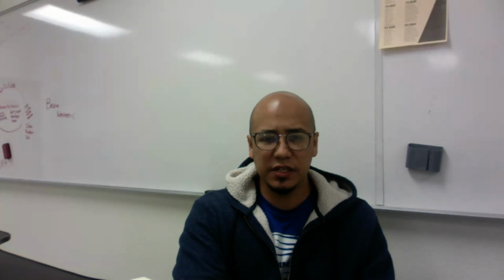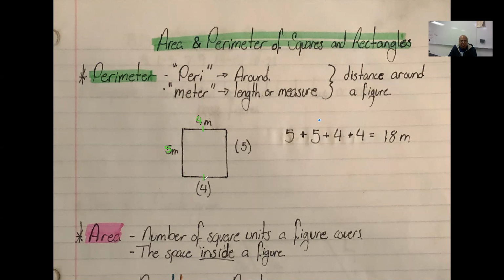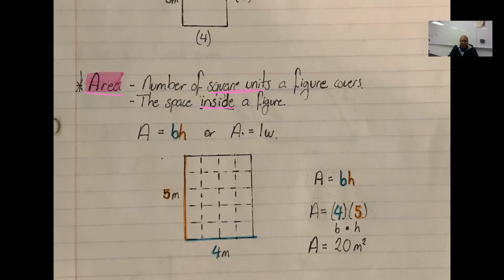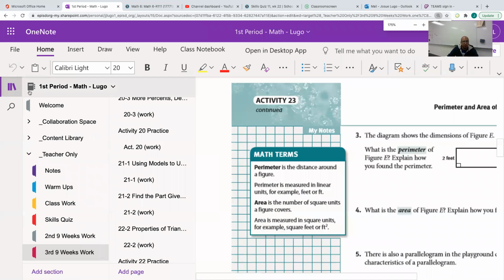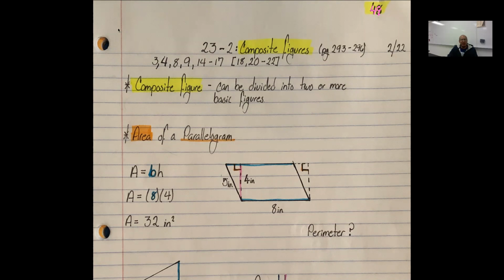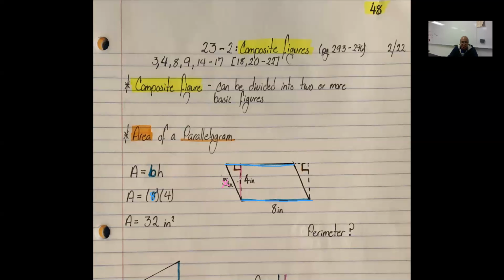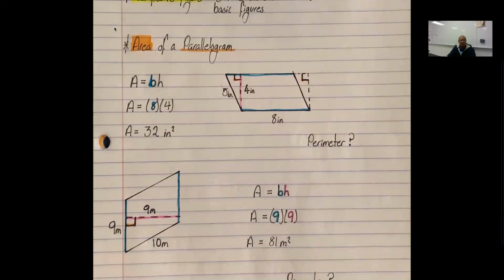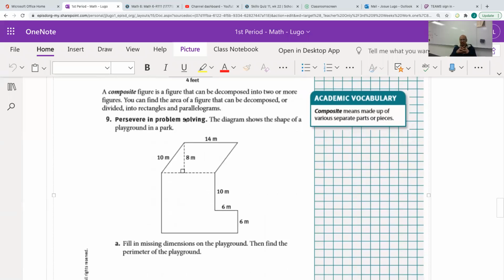23 2 Composite figures & Area of Parallelogram